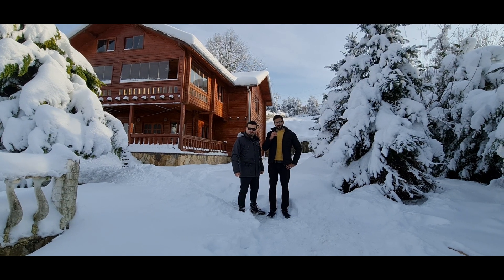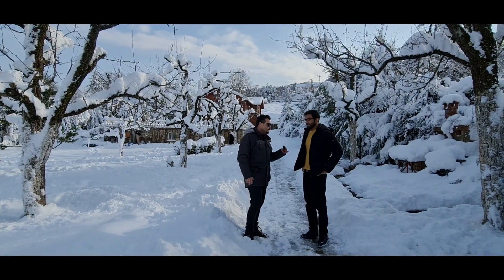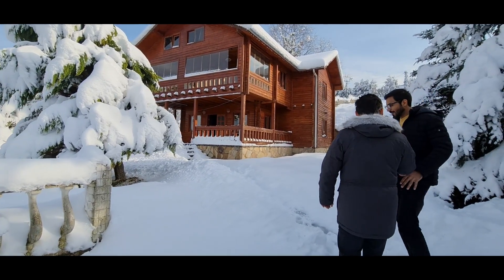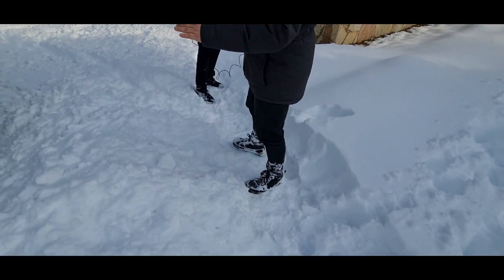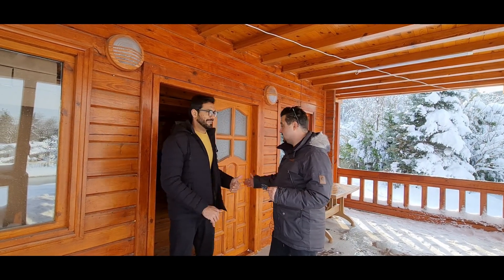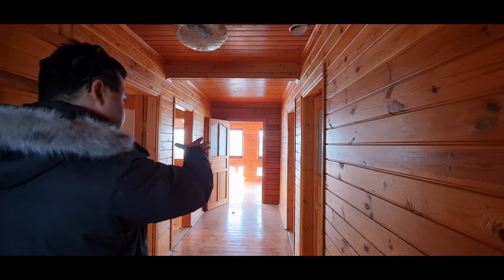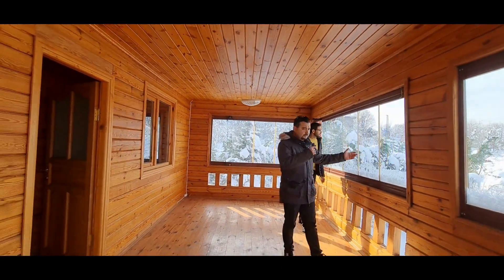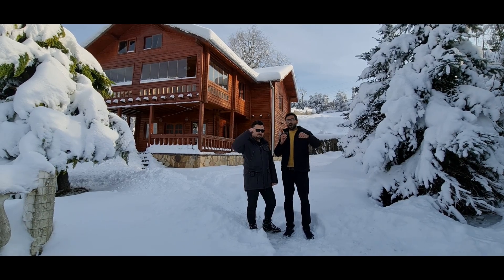VILLA FOR SALE | PROPERTY TURKEY | APARTMENT TOUR | HOME TOUR | TURKEY VLOG | تركيا | جولة في بيتي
In this video, we will show you a very beautiful Vila in Turkey.
As the title says, VILLA FOR SALE | PROPERTY TURKEY | APARTMENT TOUR | HOME TOUR | TURKEY VLOG | تركيا | جولة في بيتي

PRICE OF THE VILLA - 2.5 Million TL